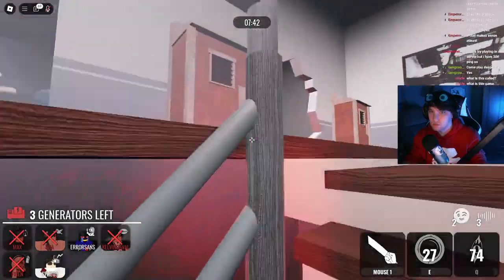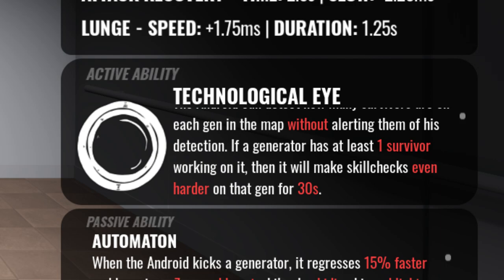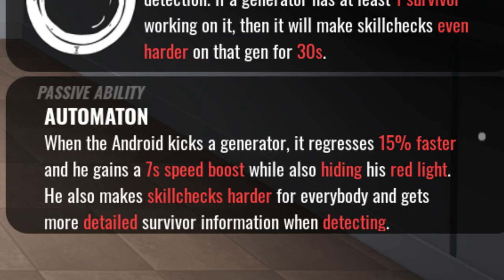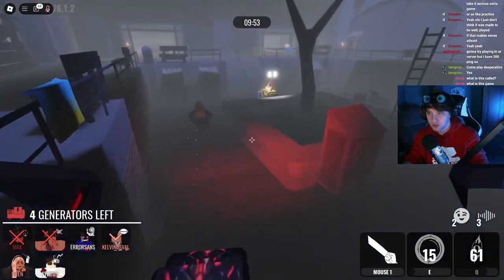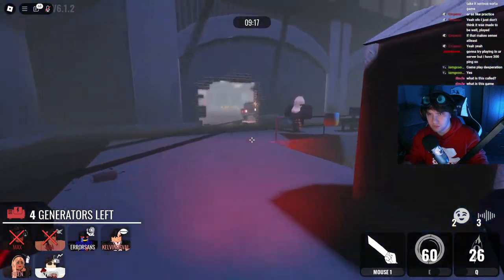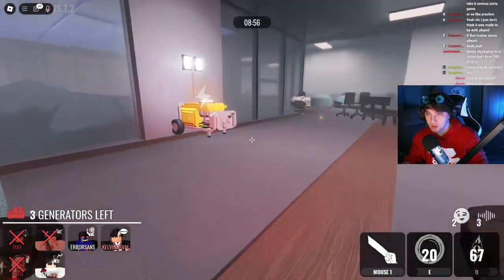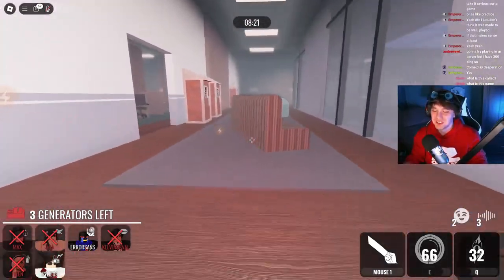Daybreak 2 Killer Showcase: The Android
What do you think about this Killer?

Hello folks!

So I've been playing many other Roblox games which I don't regret. But I haven't really come back to the Daybreak 2 community. Nor have I even finished my series on the killers. So here I am, do I think the series will be crazy still. Probably not. But I have had a lot of fun with Daybreak 2 and I won't lie, it has helped my views a ton. So I thought I'd milk this out a bit more and hopefully, it would help you guys decide if you enjoy the Killers or not. This here is The Android, a very simple character mechanically but in terms of planning, it can be pretty tricky. I have an entertaining match here and I think you guys will enjoy it.